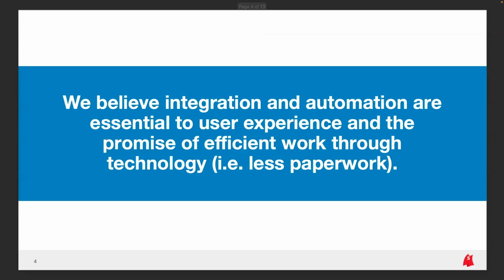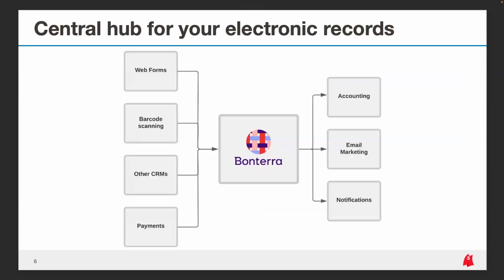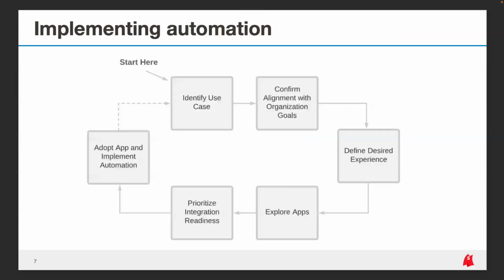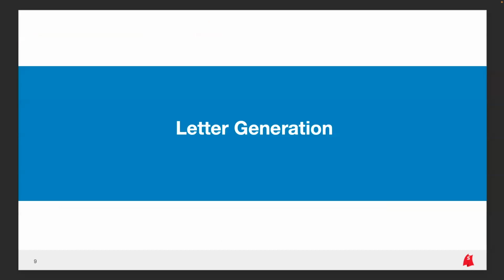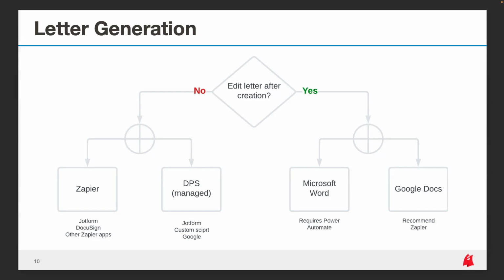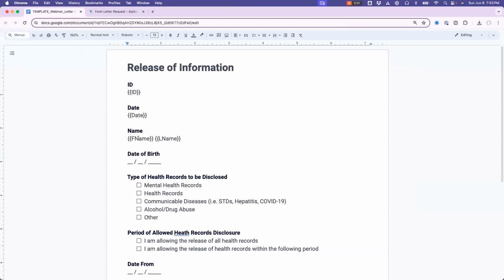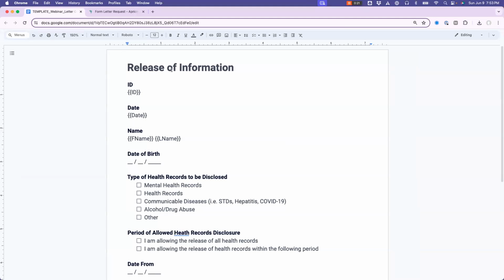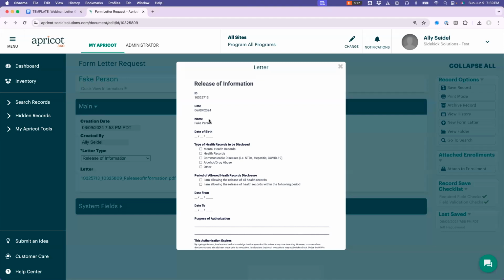Letter and Document Automation for Bonterra Impact Management (fka Social Solutions Apricot)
We believe integration and automation are essential to user experience and the promise of efficient work through technology. Automation is the critical ingredient to realizing that full vision. We develop integration products and services for Bonterra Case Management software to support the deployment of automations for a variety of use cases.

This video focuses on automated letter generation for Bonterra Impact Management using Google Workspace or Microsoft 365.

Interested in deploying letter generation automations for Bonterra Impact Management?